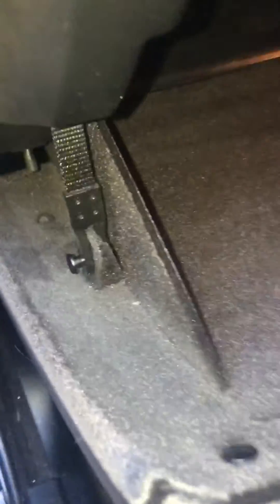BMW E60 MOST fiber optic connector location